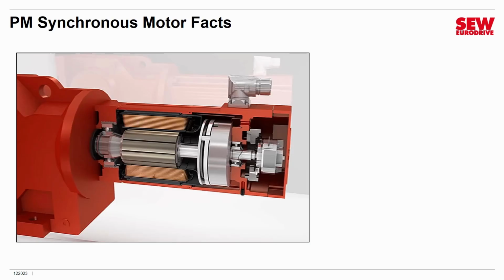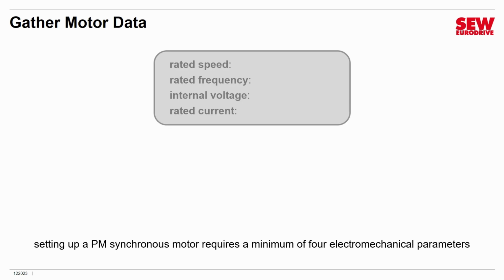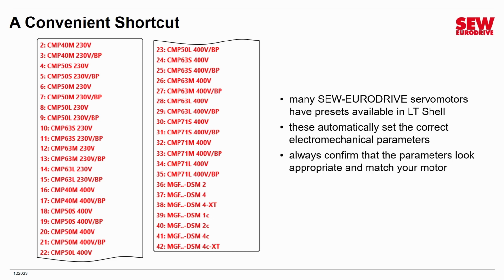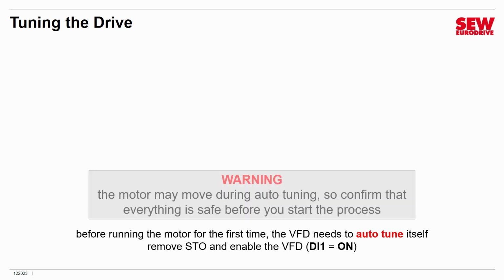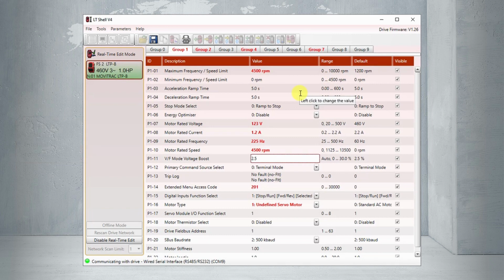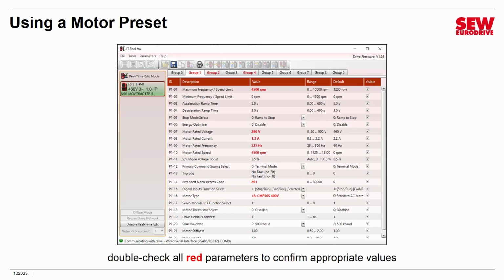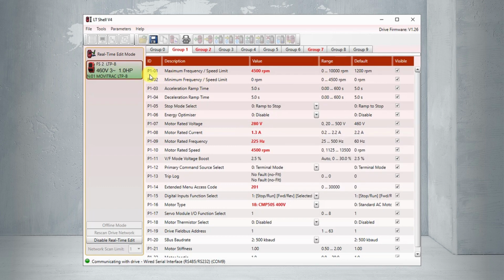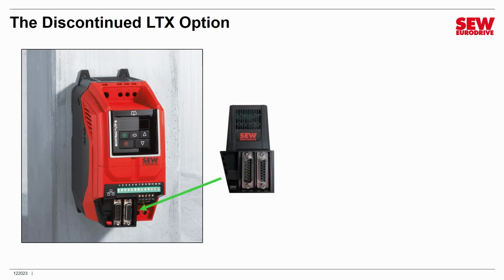MOVITRAC® LTP-B Training – Session 13 – Working with PM Synchronous Motors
In this final session, we’ll use the MOVITRAC® LTP-B to control a permanent magnet (PM) synchronous motor, commonly called a servomotor. You'll learn how to gather the necessary electromechanical parameters and configure the VFD to run the motor without encoder feedback.

Video Chapters:
00:00 Introduction
01:09 Understanding PM synchronous motors
05:33 Gathering key motor data
10:48 Manually starting up a PM synchronous motor
16:33 Demonstration (Manual PM Motor Startup)
22:52 Starting up a PM synchronous motor using presets
26:43 Demonstration (PM Motor Startup with Presets)
32:38 The discontinued MOVITRAC® LTX option
33:55 Class wrap-up